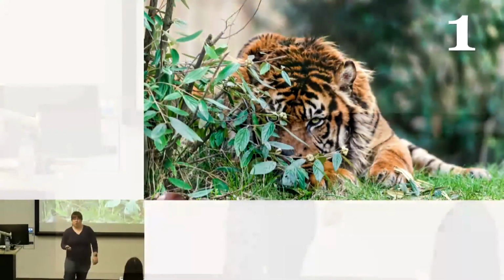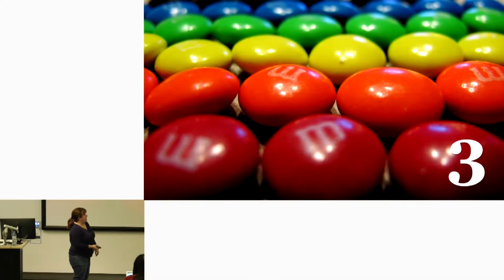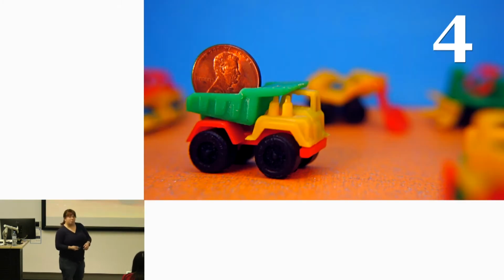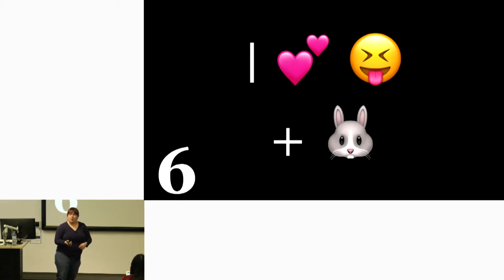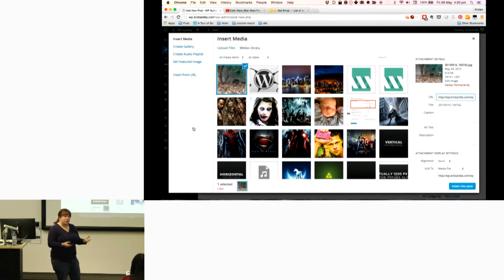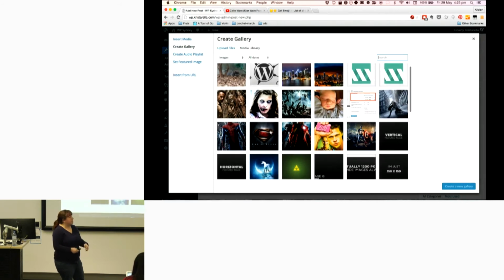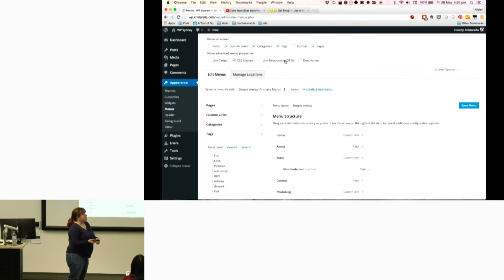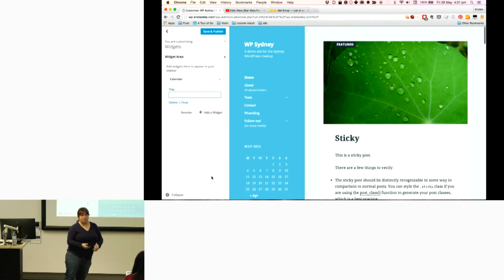15 Cool Things You (Maybe) Didn't Know WordPress Could Do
This talk is aimed at users to get the most out of their WordPress publishing experience.

Kristen’s talk will include some of the overlooked parts of WordPress admin such as:

* The Help menu.
* Screen Options.
* Drag & drop media.
* Inserting multiple images at once.
* Use the Edit Selection section of media dialogue.
* Page Ordering.
* Bulk Edit.
* Emoji.

Presented by Kristen Symonds at WordCamp Sydney 2018.
t. @kristarella

Kristen Symonds, aka kristarella, works as a Happiness Engineer for Automattic. She is a WordPress fanatic with a love for photography, craft, SciFi and Fantasy, board games, and more.

Kristen is married to Dave and has two pet rabbits named Monty and Zoë. She is also a Christian and plays flute and guitar.